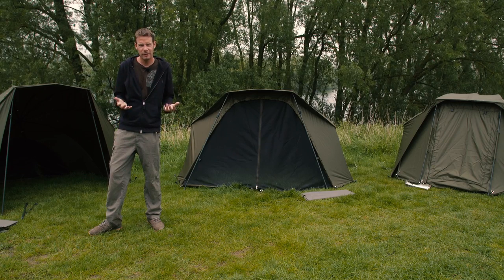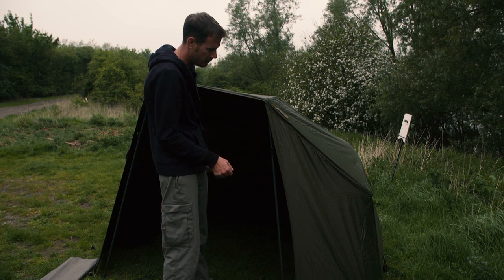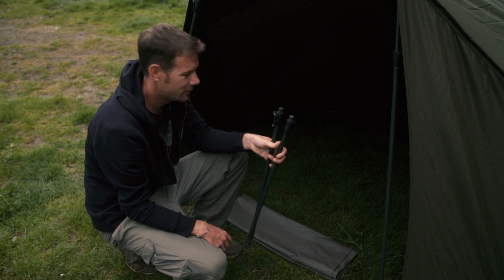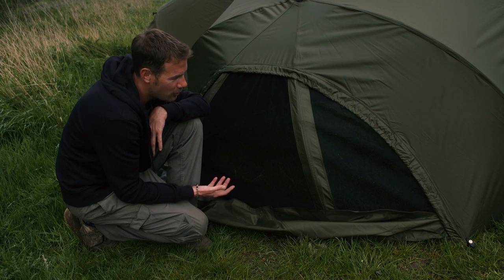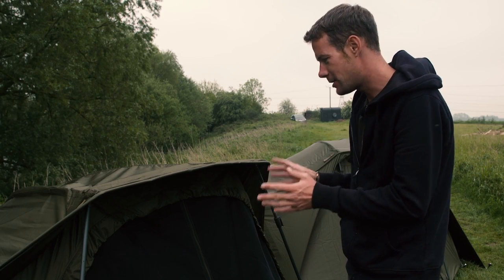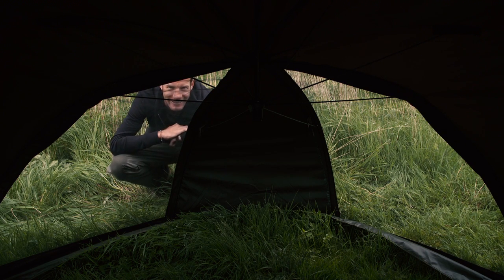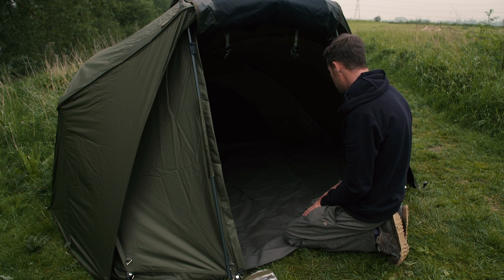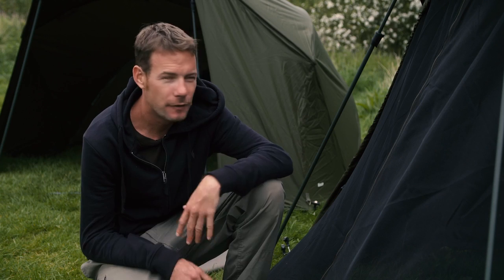Abode Airtexx Brolly Systems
The Abode range steadily keeps moving forward with New and fresh ideas placing it firmly at the forefront of Carp fishing bivvy technology and versatility, ABODE boasts the biggest range of dedicated bivvies all under one brand in the UK designed by carp anglers for carp anglers, included under the Abode banner is a fully dedicated range of not only pramhood bivvies but brollies, umbrellas,  beds, chairs, bedchairs, unhooking mats, weigh slings, retainers, wraps, overwraps and an array of accessories that aid carp anglers whatever their ability.